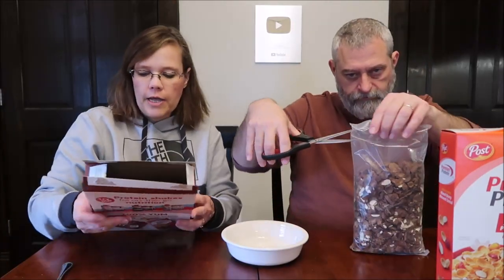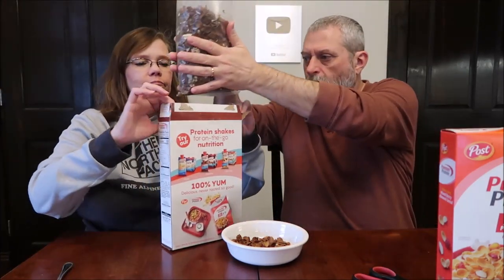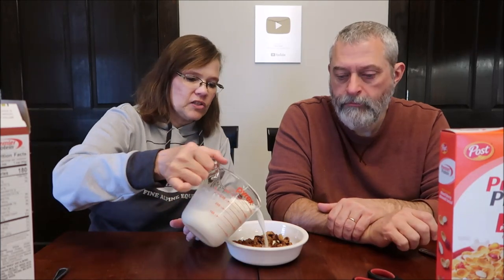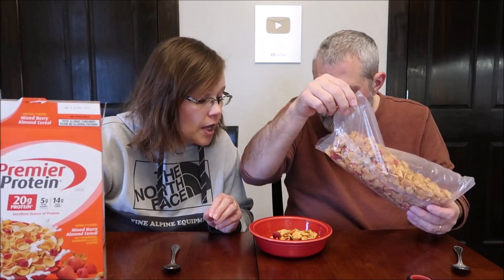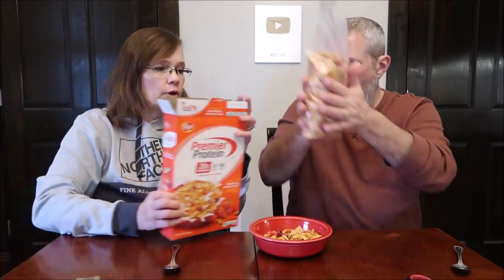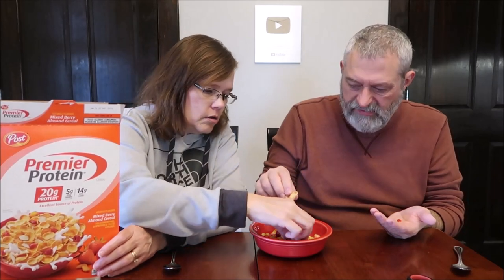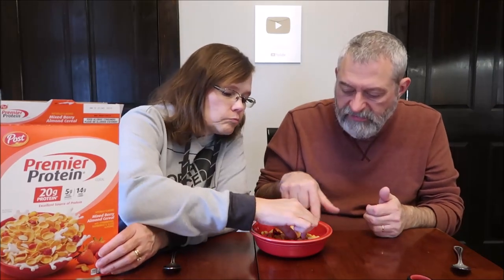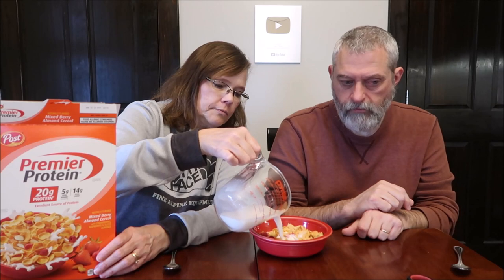Post Premier Protein Cereal: Mixed Berry Almond & Chocolate Almond Review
This is a taste test/review of the Post Premier Protein Mixed Berry Almond Cereal and Chocolate Almond Cereal. They were $5.98 each at Walmart.